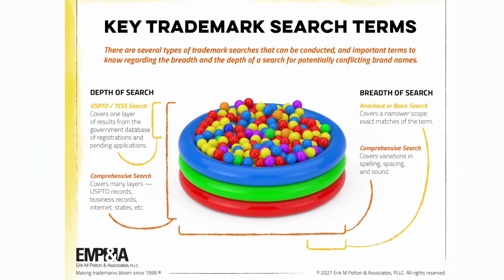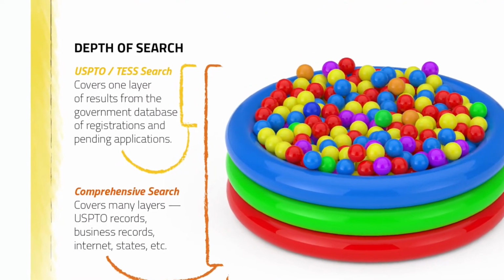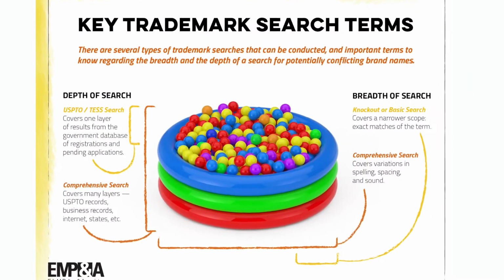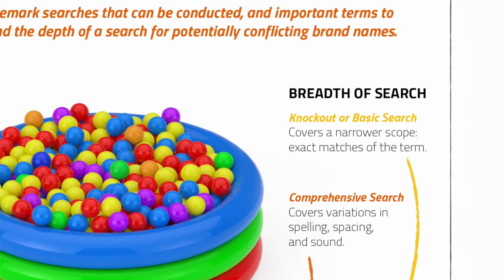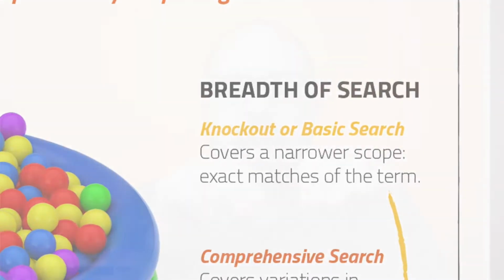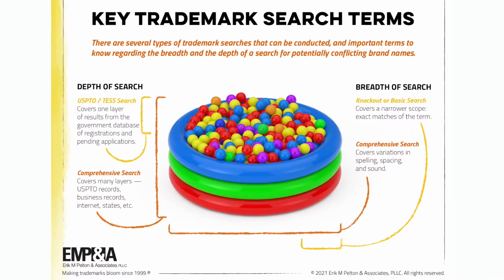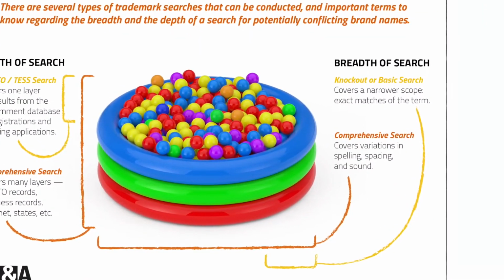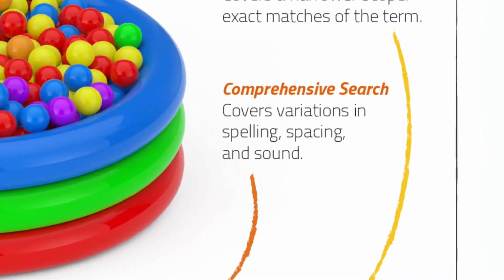Key Trademark Search Terms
Before searching to clear a trademark, brand owners ought to know about the different types of searches available, as well as their depth and breadth. Erik clarifies the various trademark search types in this episode.